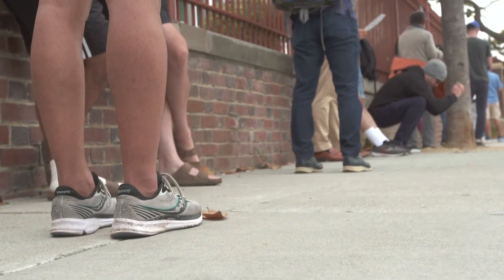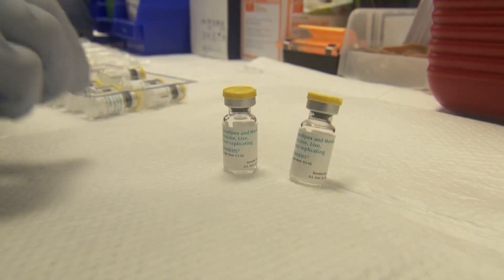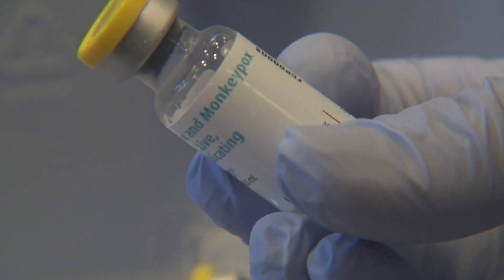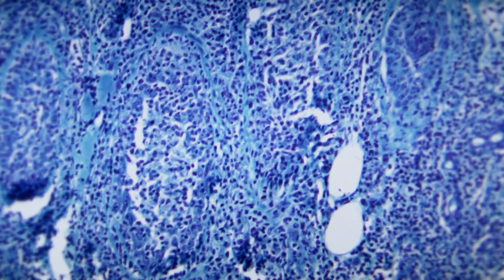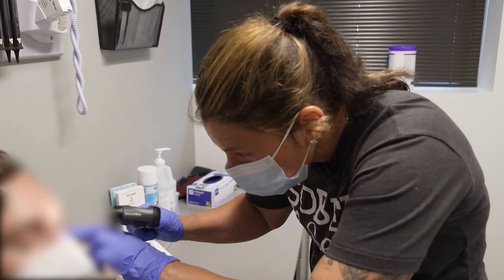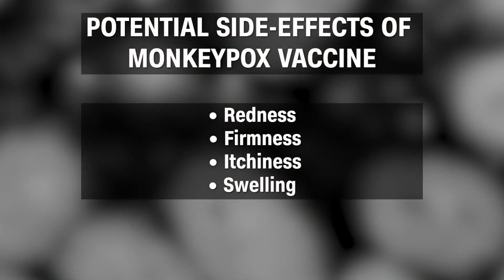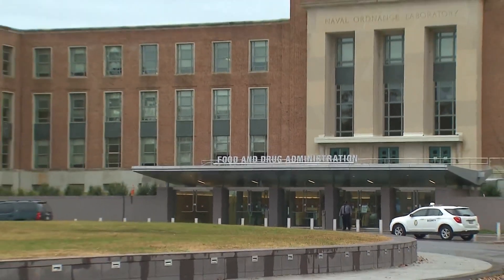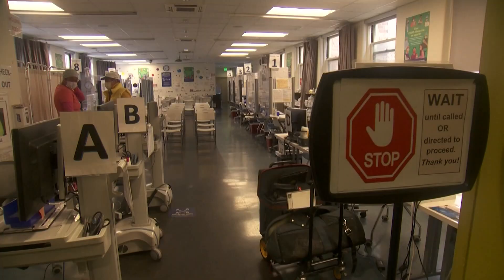Vaccine supplies being stretched as monkeypox cases continue rising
The vaccine stockpile could increase from 440,000 to 2.2 million due to a new move by the U.S. Health Department.